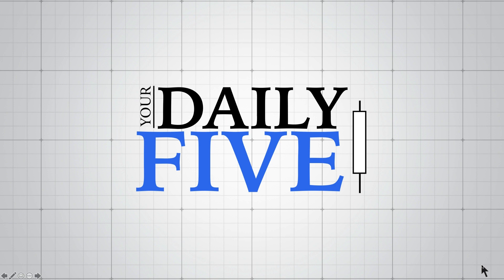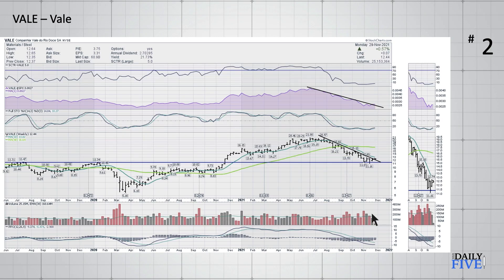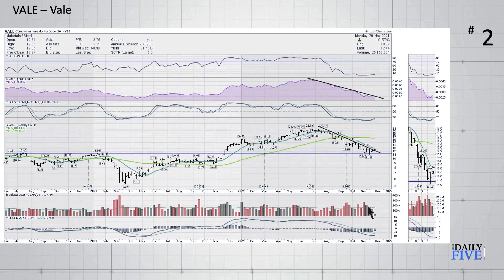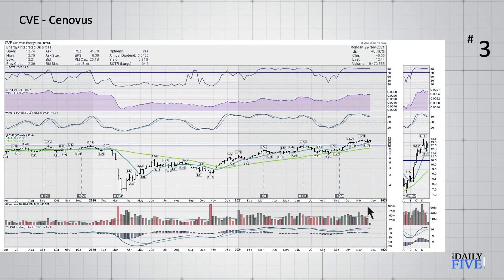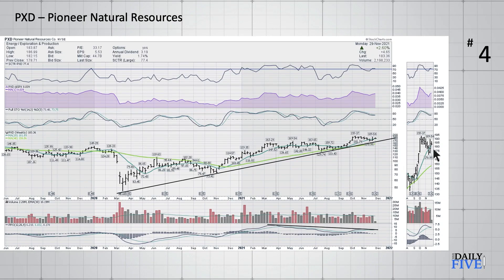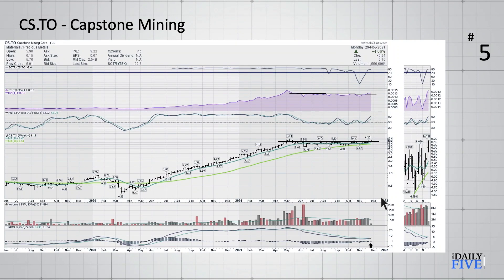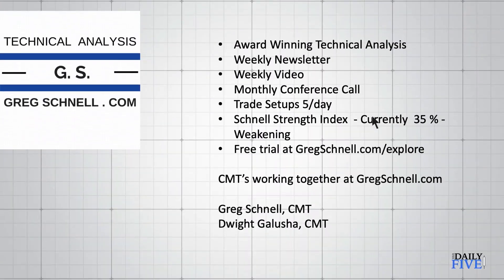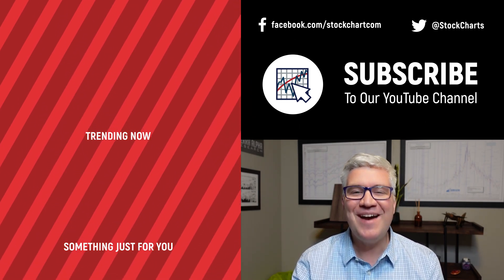5 Stocks to Keep Your Eyes On | Greg Schnell, CMT | Your Daily Five (12.01.21)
With the indexes in decline, it is hard to find stocks going up. Check out some different names that might be off your radar.

00:00 - Intro
00:24 - Coinbase (COIN)
01:26 - Vale (VALE)
03:33 - Cenovus Energy (CVE)
05:49 - Pioneer Natural Resources (PXD)
07:53 - Capstome Mining (CS.TO)